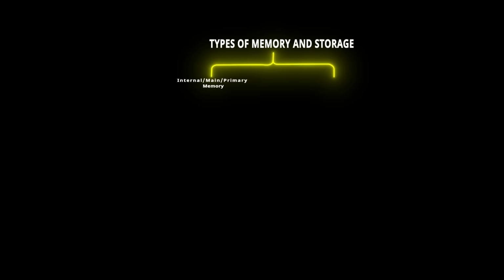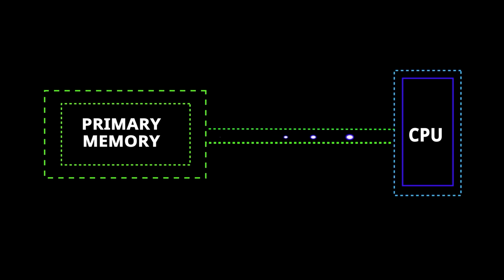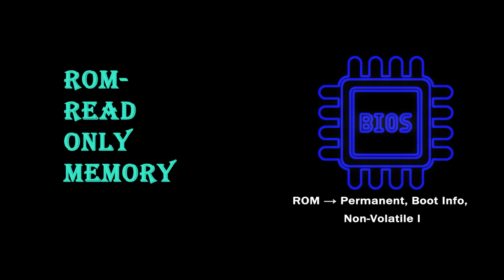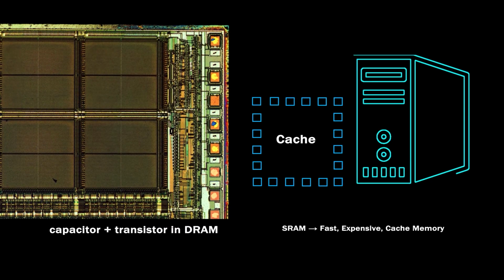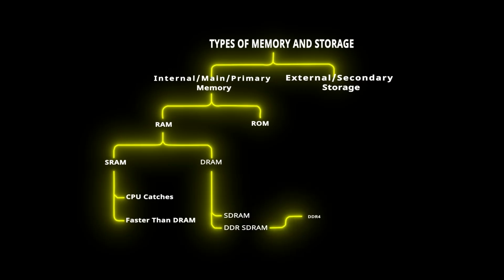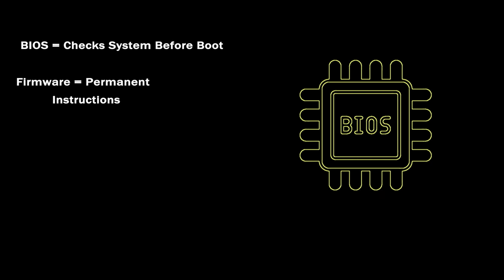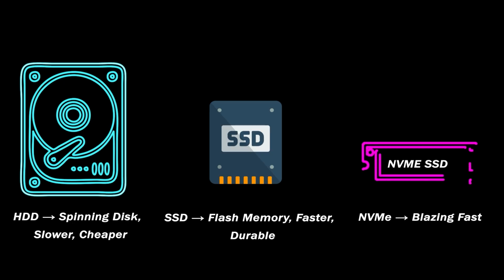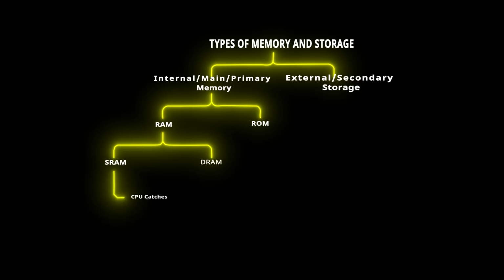Computer Memory and Storage | System Design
Welcome to  @myCodeBook  .
Ever wondered what makes your computer remember things… and what happens when it forgets?
Today, we're diving deep into the fascinating world of Computer Memory and Storage!

In this video, we break down essential concepts and key differences that often confuse beginners (and even some techies!):

💡 What You’ll Learn:
Memory vs Storage: What's the REAL difference?
RAM vs ROM explained simply
Types of RAM you should know about
ROM, Firmware & BIOS — how your system gets started
Secondary Storage: hard drives, SSDs, and beyond!

Whether you're a student, aspiring tech pro, or just curious about how computers work, this is your ultimate beginner-friendly guide to understanding memory and storage.